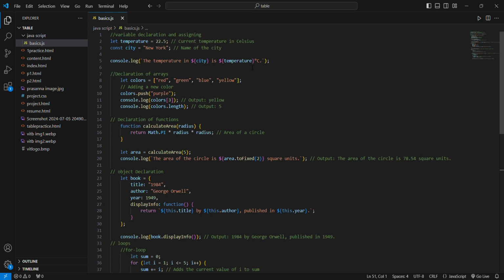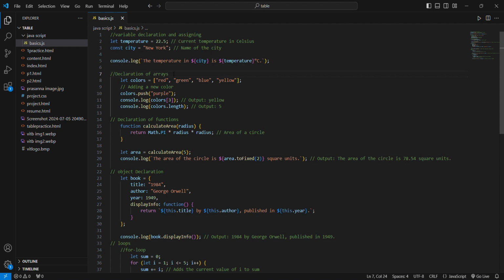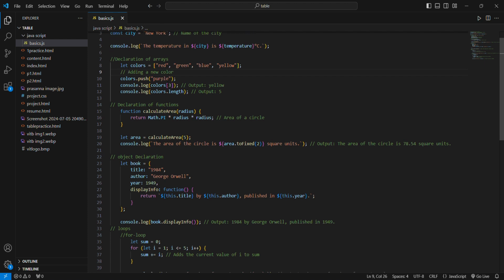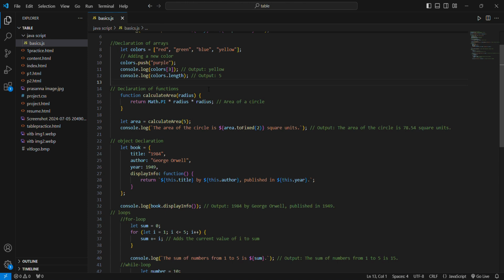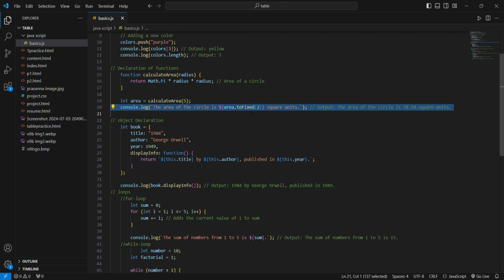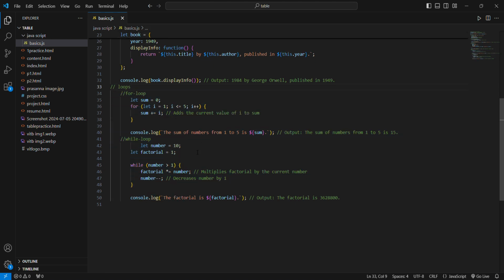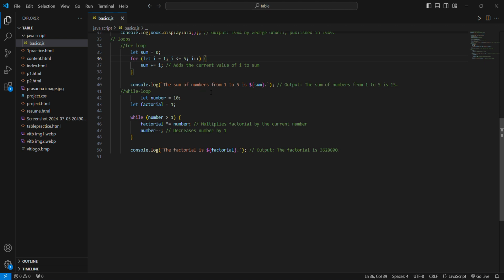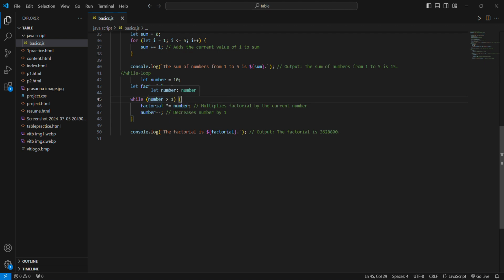Basics of java script